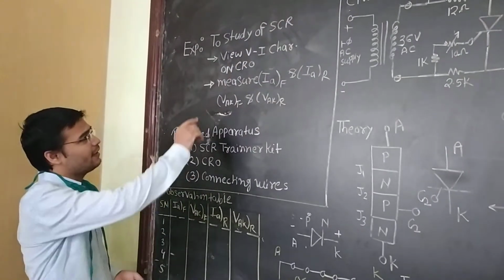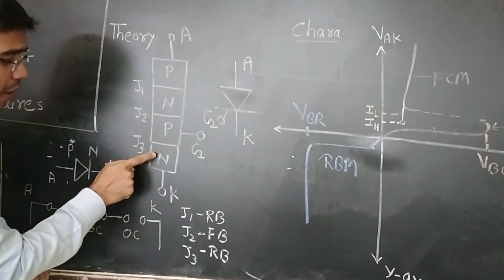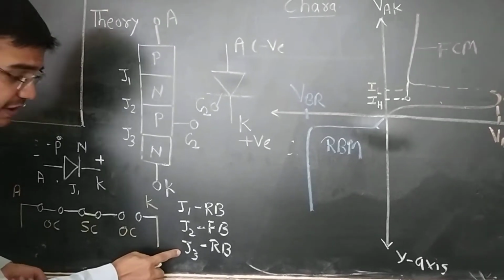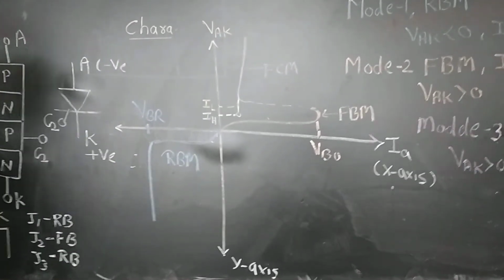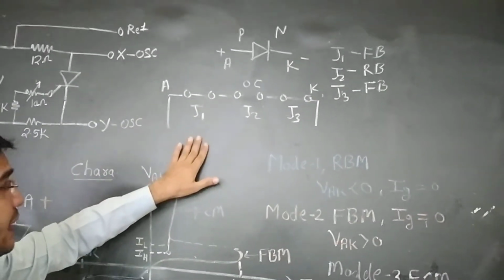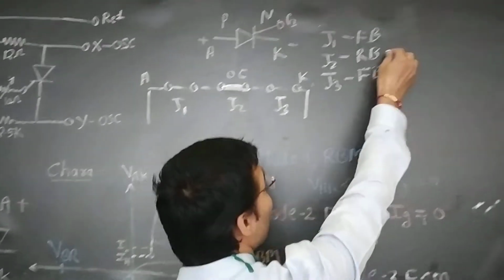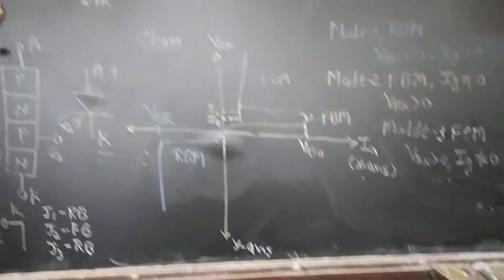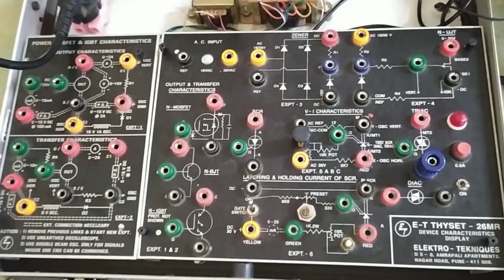Experiment 01 SCR Part 01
Here we are performing SCR V-I characteristic